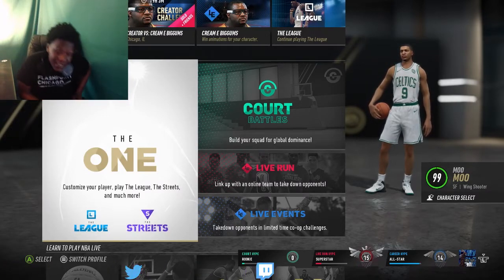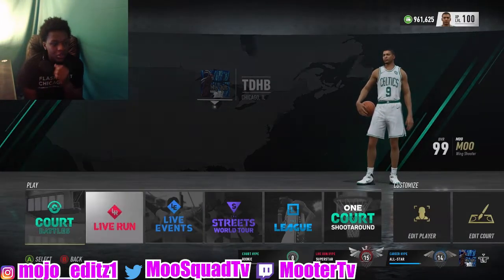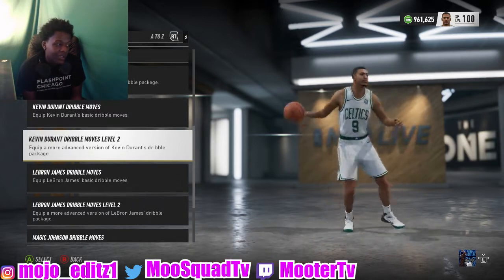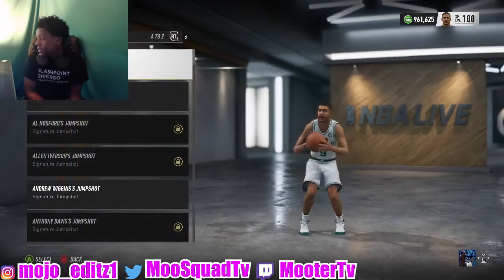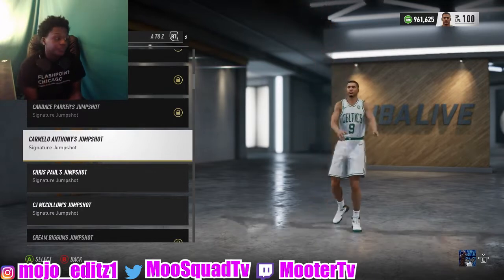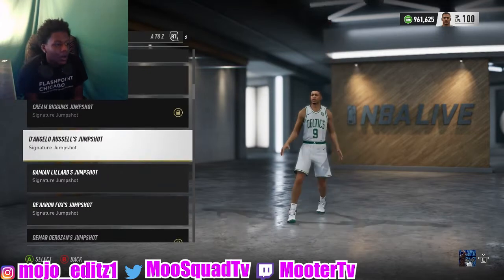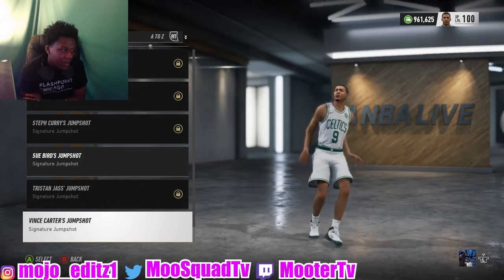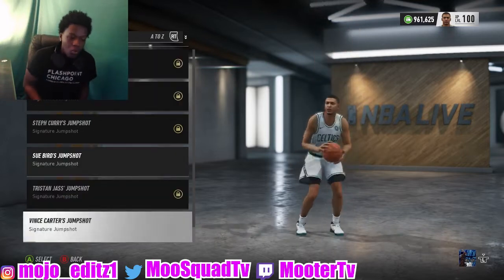NBA Live 19 I FINALLY HIT 99 OVR WITH MY WINGSHOOTER | *BEST* Jumpshots, sigs, animations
This build has to be one the best clutch builds in the game. If you need a build that can sauce and shoot consistently. This build is most definitely for you my guy

(Daily Content)

(Daily Content)